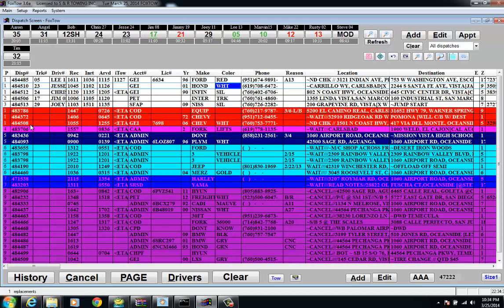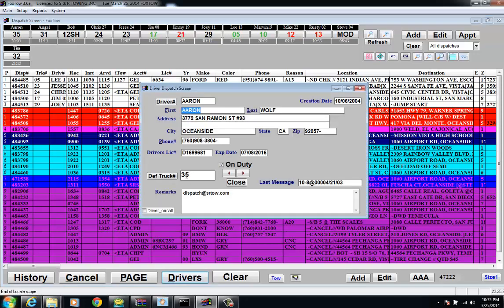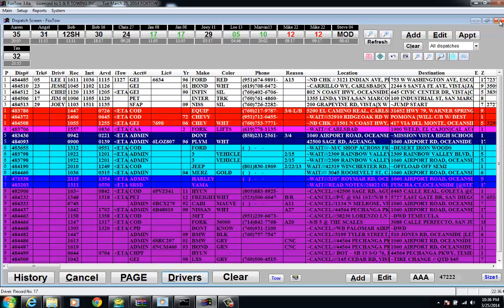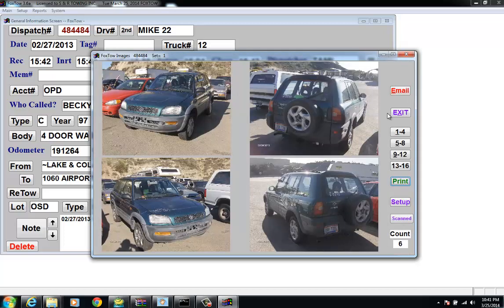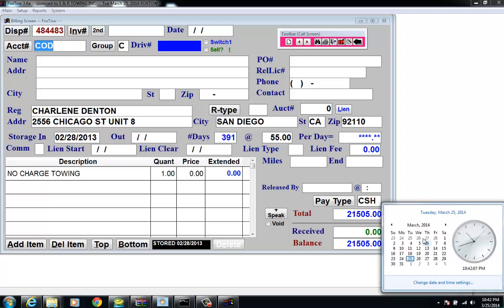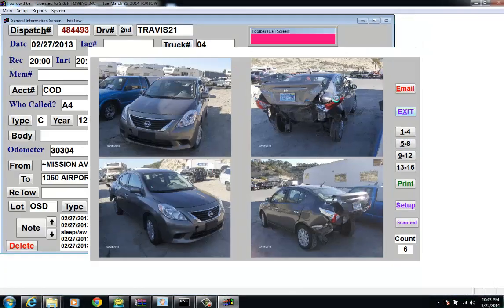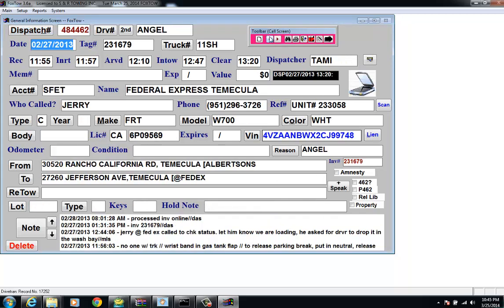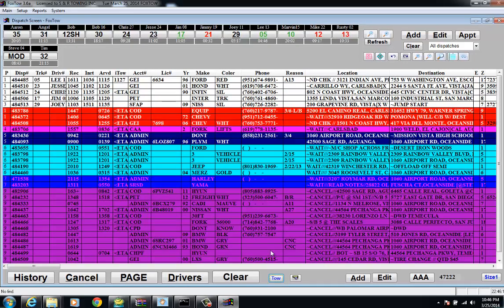FoxTow Software Video 1a